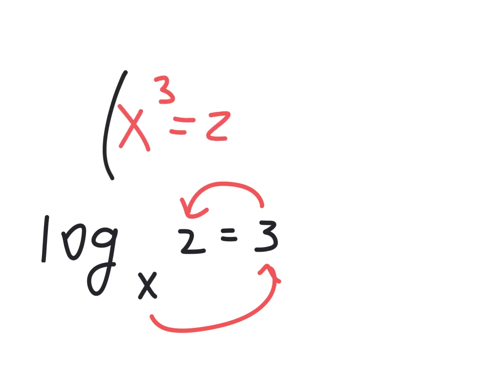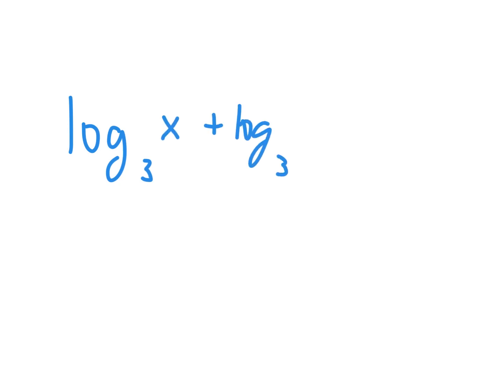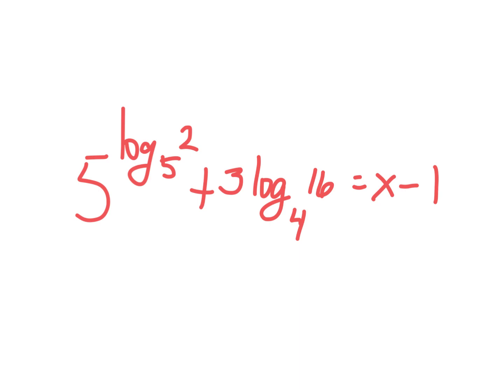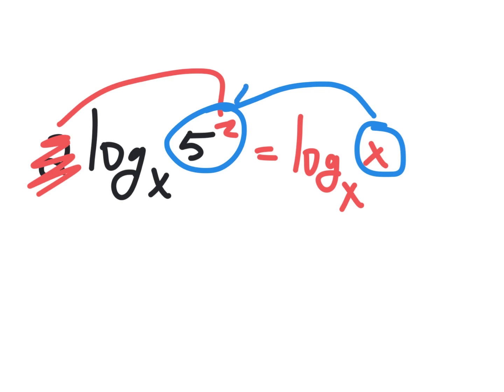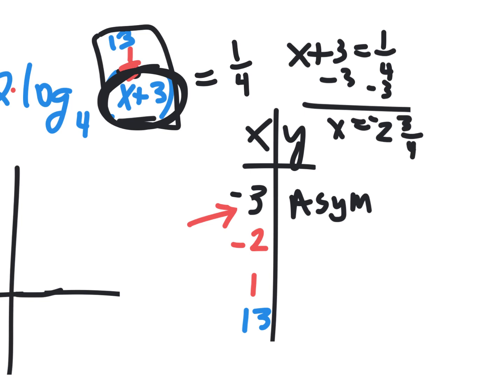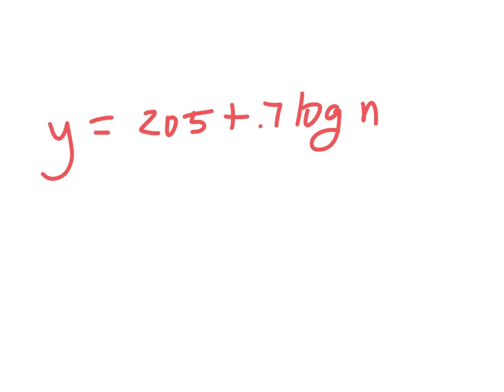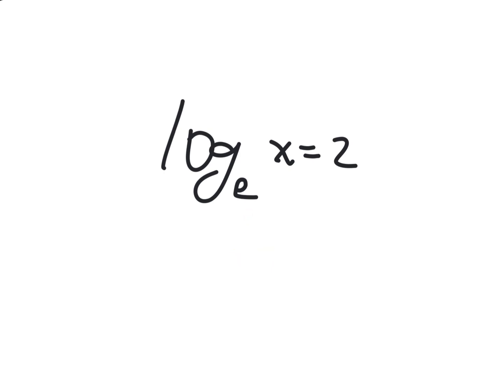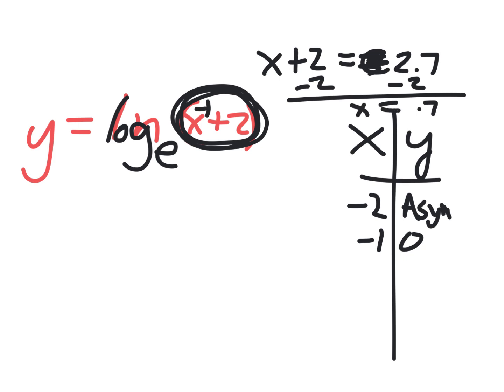review for the test and intro to e march 12